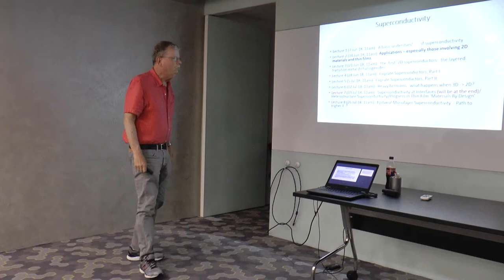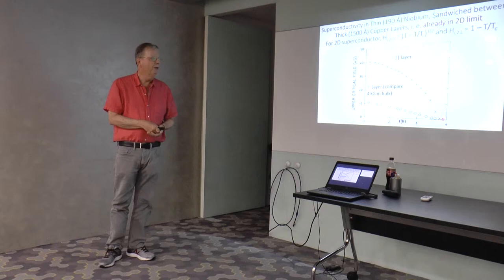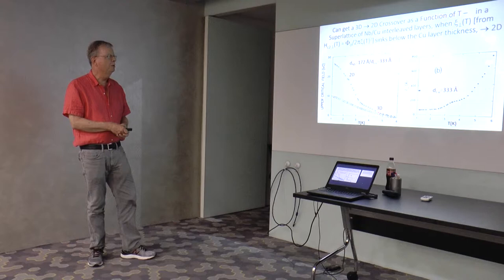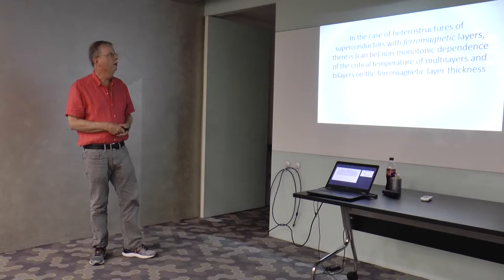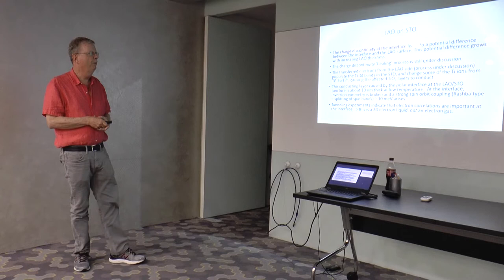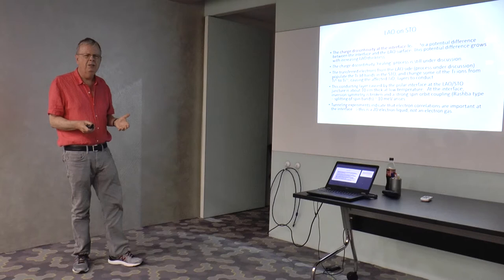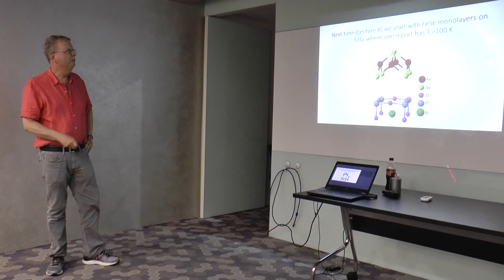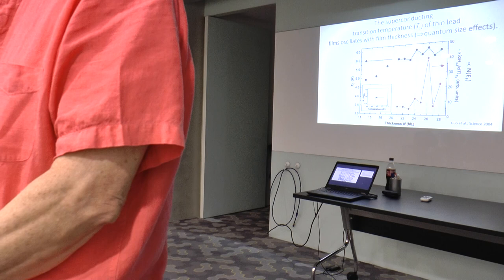Lecture 7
Topics covered for this lecture are:
- Heterostructure Superconductivity
- Progress in Thin Film ‘Materials By Design’
- Superconductivity at Interfaces

By Prof Gregory Stewart